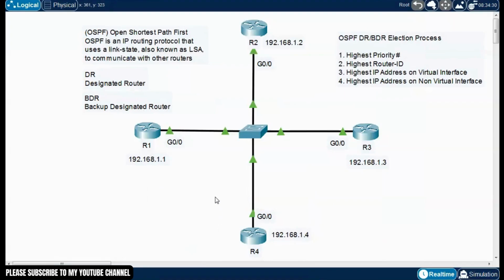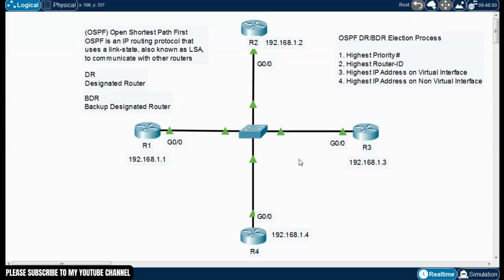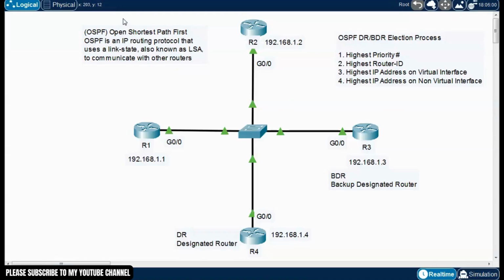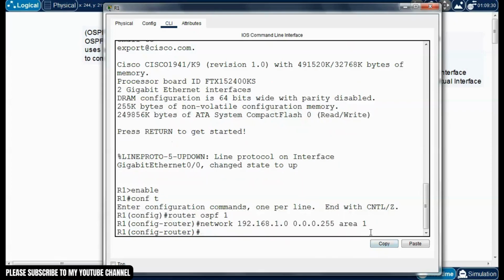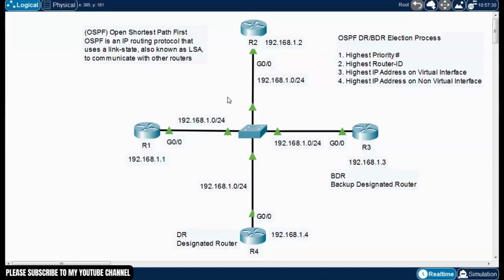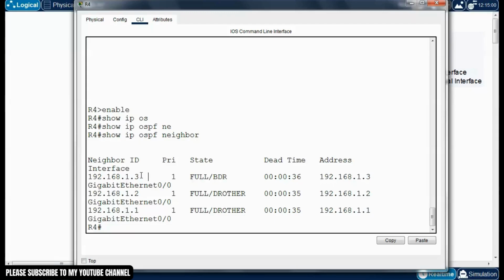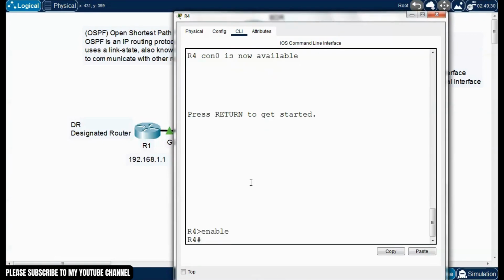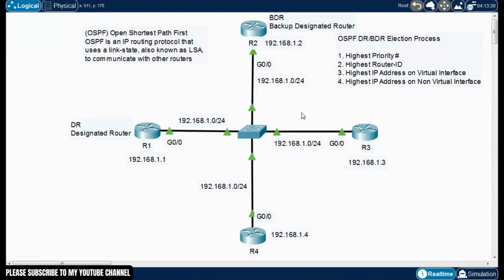OSPF DR & BDR in Packet Tracer | CCNA 3: Day 14